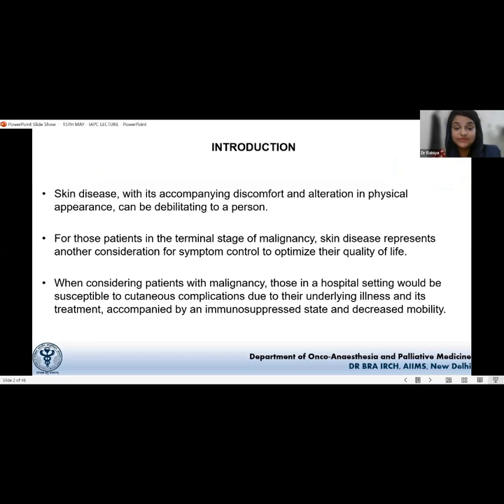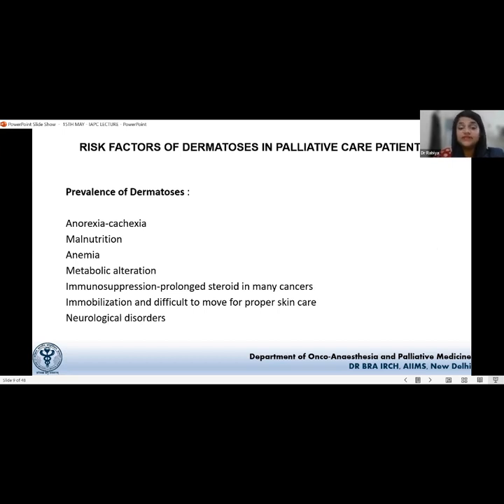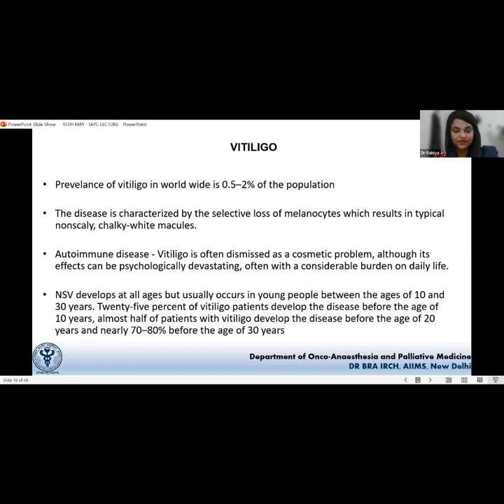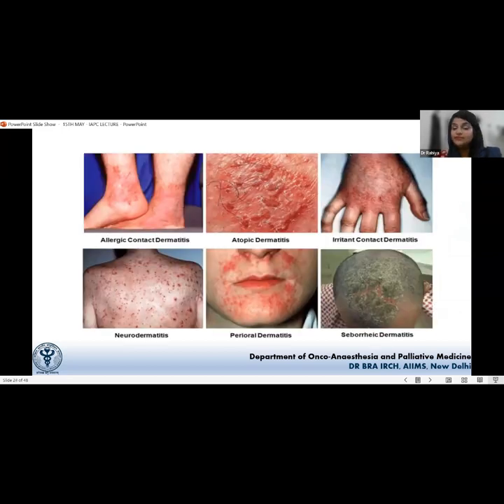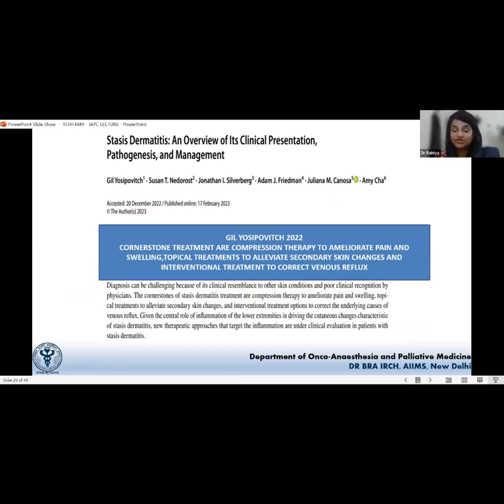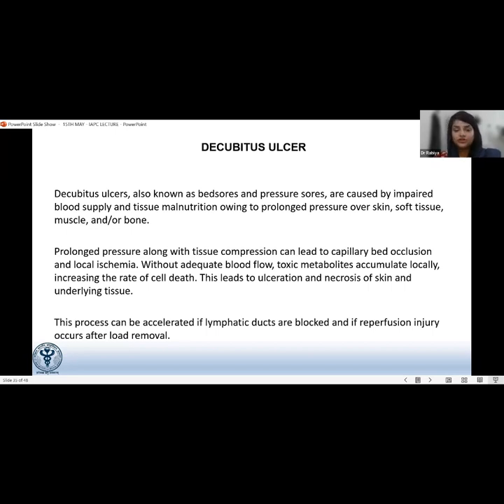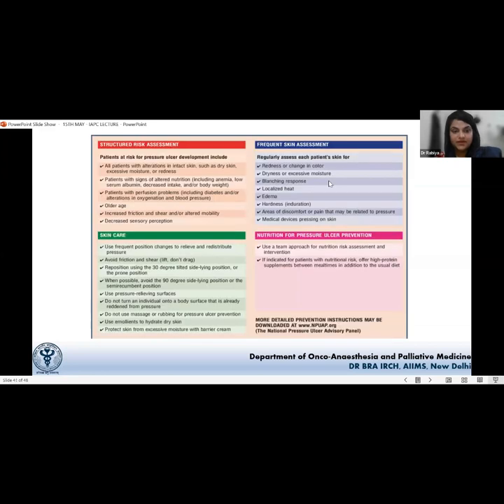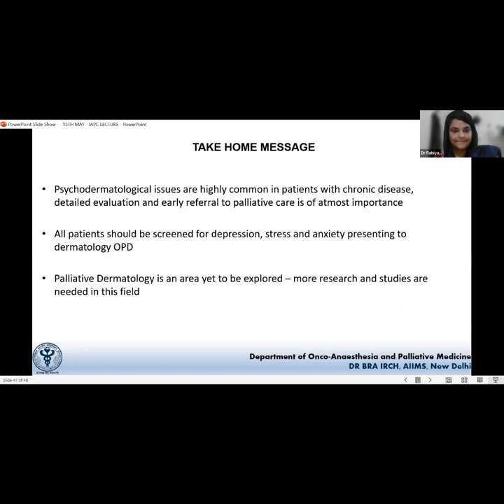IAPC Academy Lecture:Palliative Dermatology: An area of care yet to be explored,Drs Rabiya & Saurabh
IAPC Academy Lecture Series 6: Lecture 29, on 'Palliative dermatology- An area of care yet to be explored', presented by Dr Rabiya Razak and moderated by Dr Saurabh Vig. The session was held on 15 May, 2023.